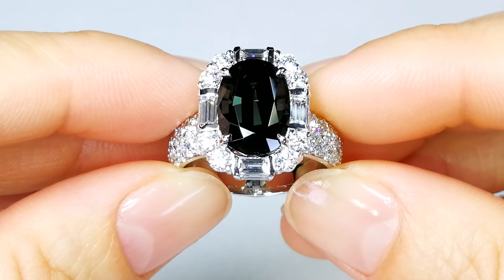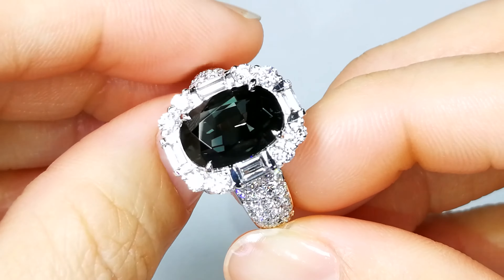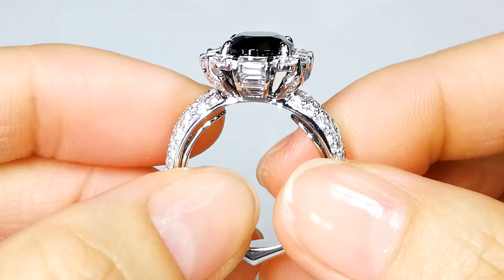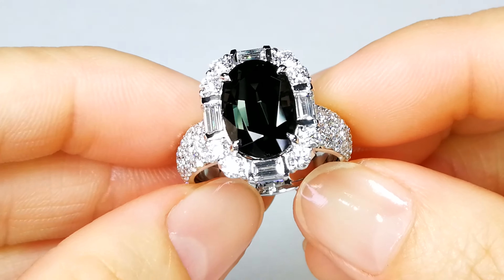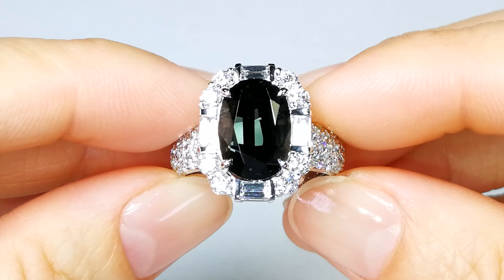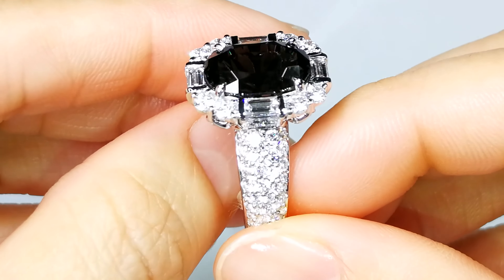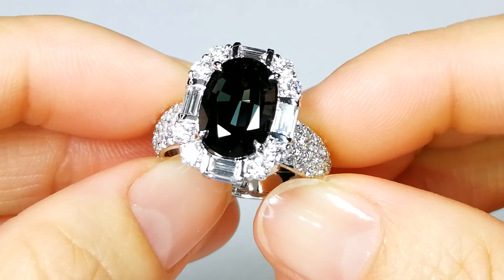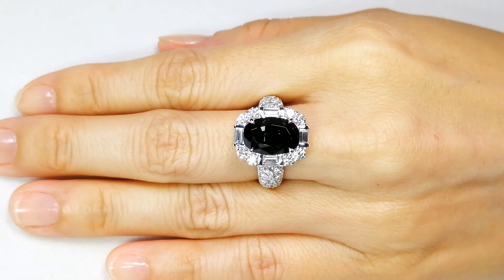Musgravite Ring at 6.59 carats by Kat Florence. KF06837